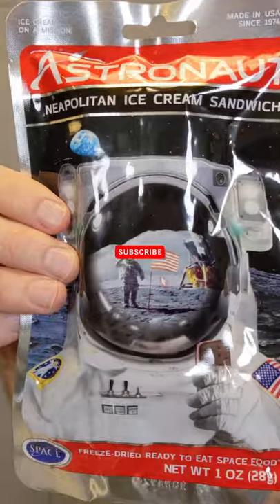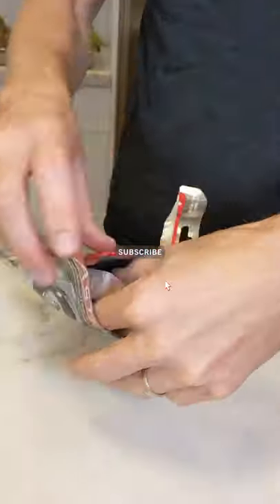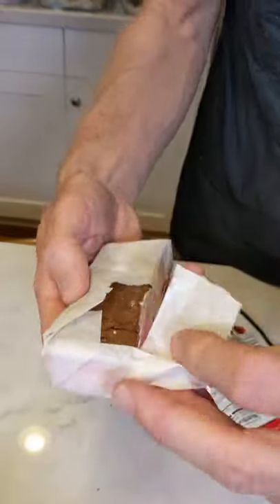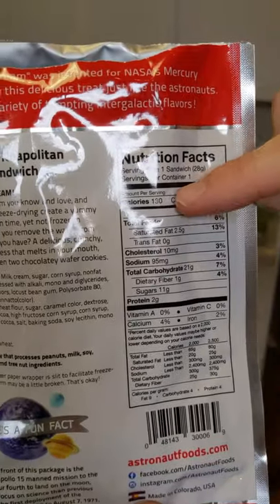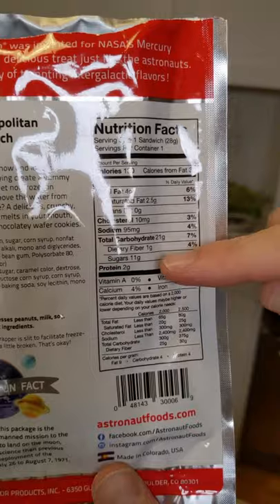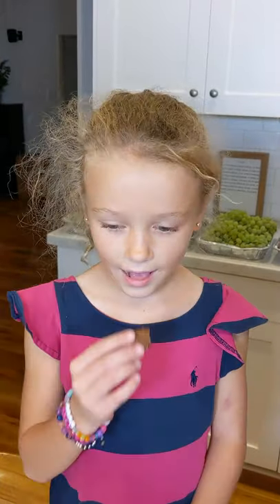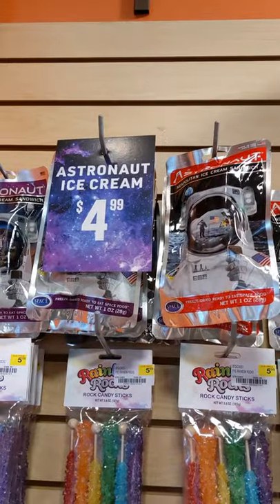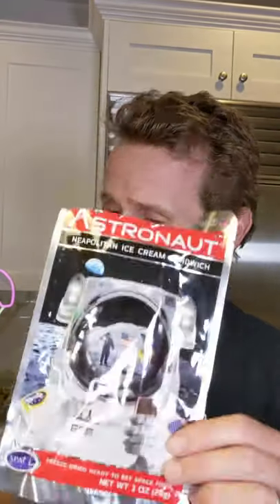What's an ASTRONAUT ICE CREAM Sandwich?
Why should Captain Spock and Neil Armstrong only get to eat these things?!

You don't have to voyage to space to enjoy a tasty freeze dried ice cream sandwich!

Marc